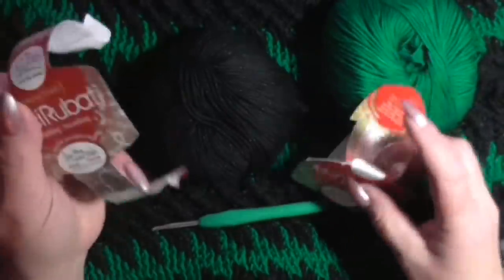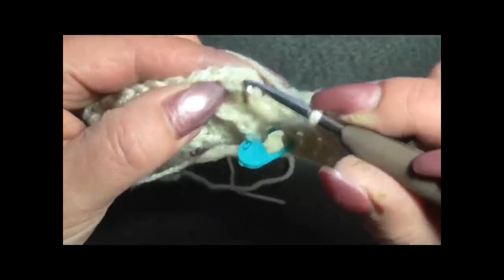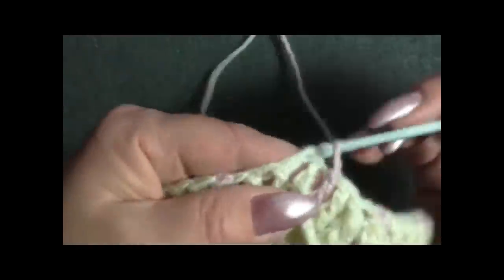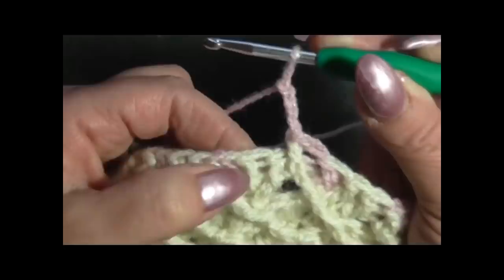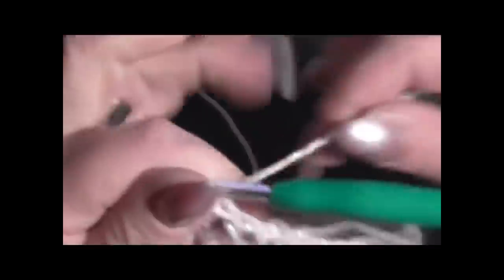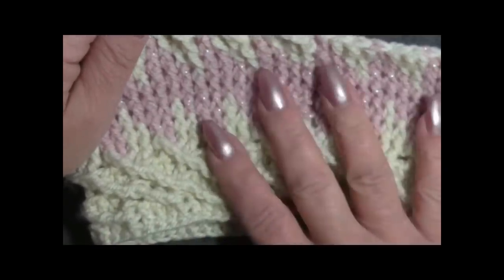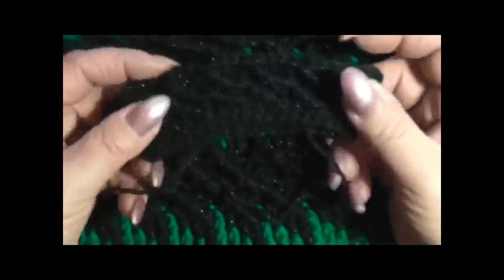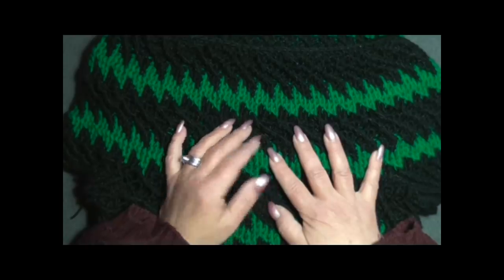UNCINETTO: VESTITO "MORGANA"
per realizzare questo vestito ho utilizzato 4 gomitoli da 50 gr  filato della MISS TRICOT  linea MON AMOUR  E 5 gomitoli da 50 gr linea BACI RUBATI UNCINETTO in morbida microfibra 100%  e l'uncinetto del  4,5, PER UNA TAGLIA 40/42